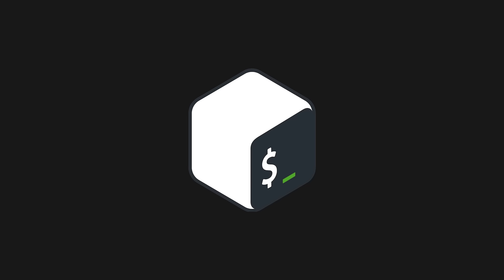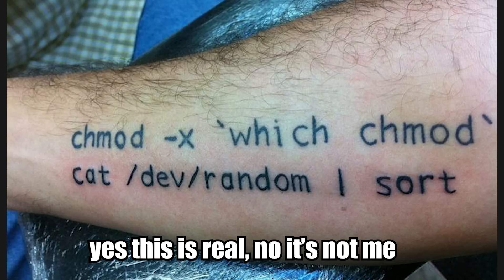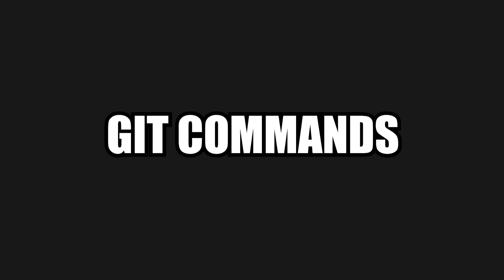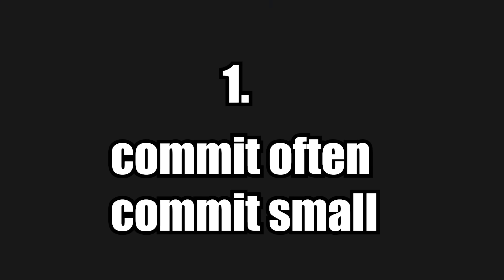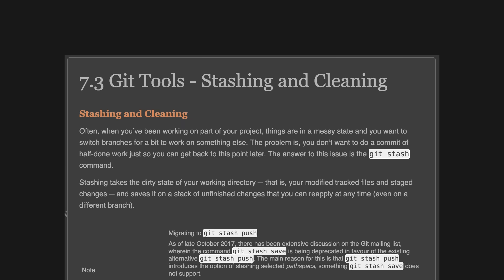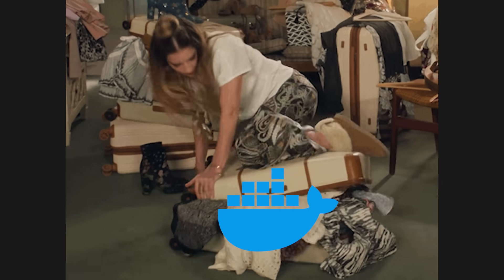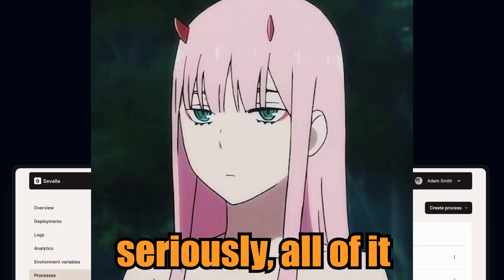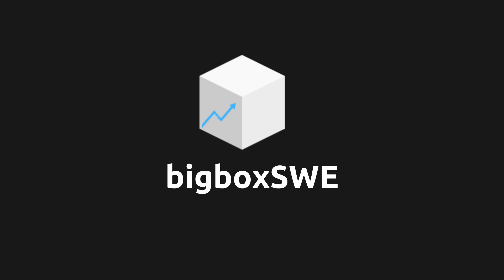Extremely Underrated Programming Skills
Deploy your app without complexity and $50 in free credits on Sevalla